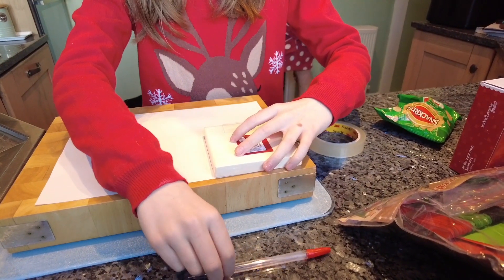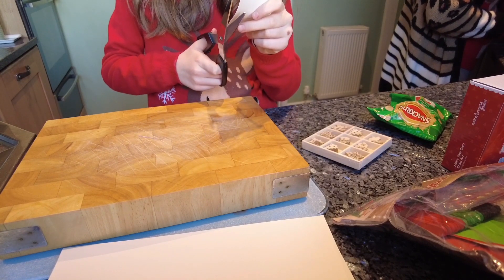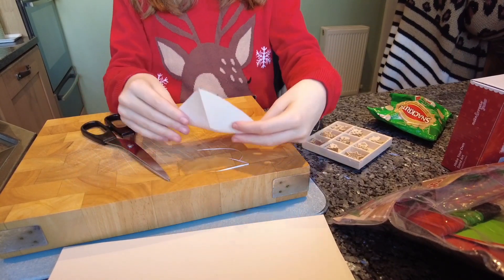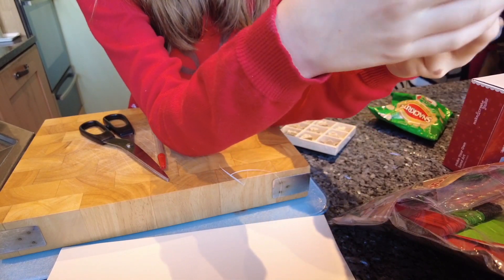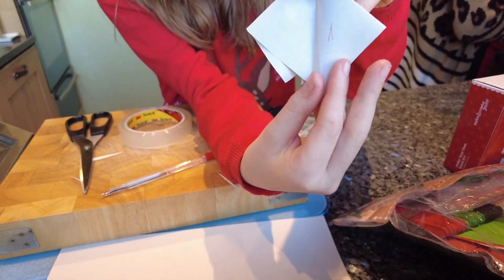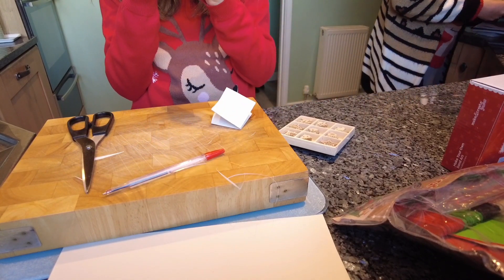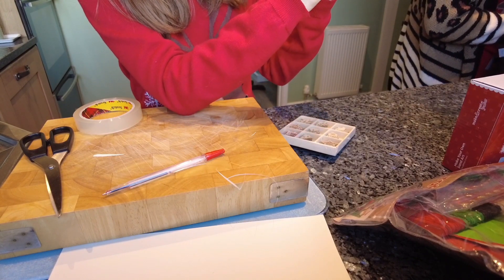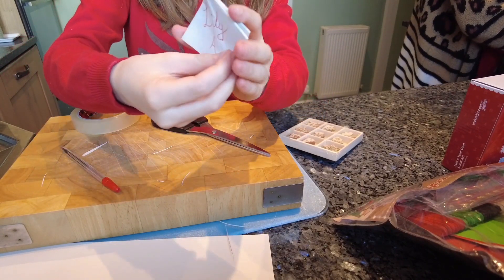Watch how to Make a BOOKMARK! Simple and Stylish, Really useful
Today i show you how to make a simple bookmark

These are great!

Hope you had a great Christmas

Lily A
x